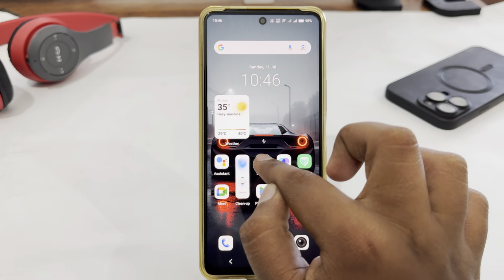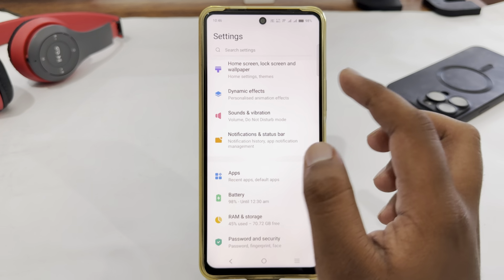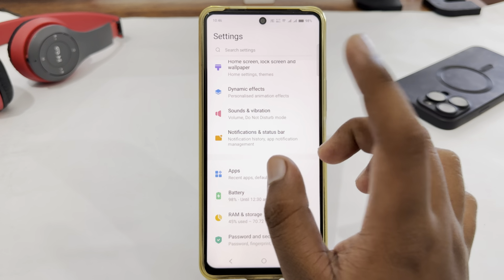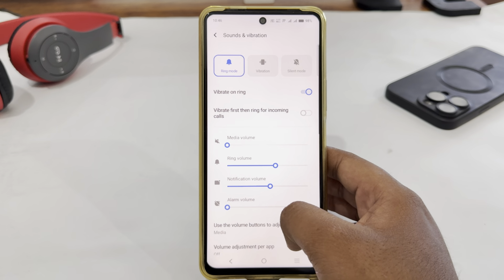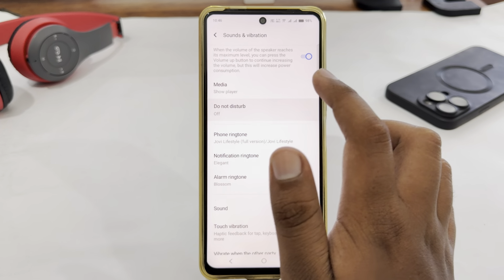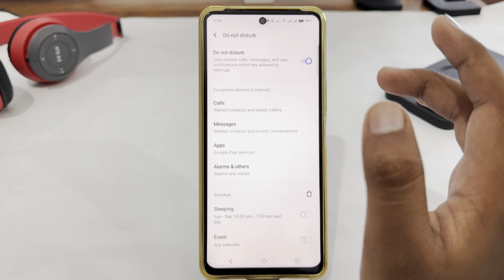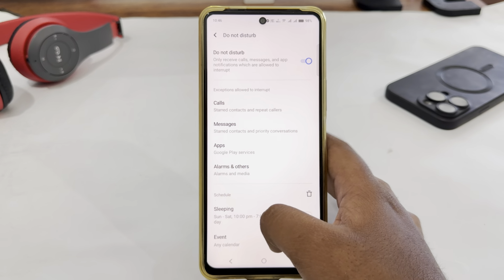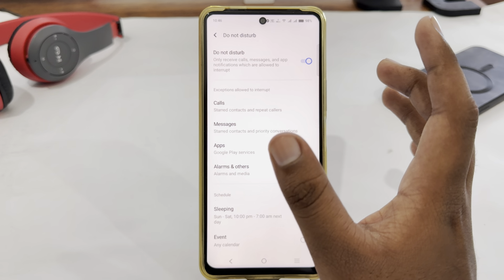Master Android's Do Not Disturb Mode (Complete 2025 Tutorial)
Want to silence calls, alerts and notifications without missing what's important? This guide reveals how to fully customize Do Not Disturb mode on your Android device!

📌 In This Video You'll Learn:
✅ 3 Ways to Activate DND (Quick Settings, Schedule, Voice Command)
✅ Setting Exceptions (Allow calls from favorites)
✅ Advanced Customization (App-by-app control)
✅ Troubleshooting When DND Won't Turn Off

📱 Step-by-Step Setup:
1️⃣ Quick Activation:

Swipe down → Tap Do Not Disturb icon (🌙)

Or say "Hey Google, turn on Do Not Disturb"

2️⃣ Customized Settings:

Go to Settings → Sound → Do Not Disturb

Choose what can interrupt (Stars, Repeat Callers)

Set automatic schedules (Sleeping hours)

3️⃣ App-Specific Rules:

Tap Apps → Show notifications

Mark apps as "Priority" to bypass DND

⚠️ Pro Tips:
• Media vs Alerts - Control music/videos separately
• Emergency Bypass - For critical contacts
• Dual SIM Devices - Set rules per SIM card

⏱️ Video Chapters:
00:00 - DND Benefits & Basics
01:15 - Quick Activation Methods
02:30 - Deep Customization Guide
04:45 - Exception Rules (What Gets Through)
06:00 - Troubleshooting Common Issues

👍 Enjoy Stress-Free Focus?

"How do you use DND? Nighttime or work?"
"Which exception rules helped you most?"

✅ Why This Description Wins:
Problem-Solution Format - Immediately valuable

All Skill Levels - From basic to advanced features

Visual Hierarchy - Easy-to-scan sections

Engagement Hooks - Questions that spark comments

SEO Optimized - Mix of short-tail and long-tail keywords

Would you like me to add:

Comparisons with iPhone's Focus Mode?

Screenshots of menu paths?

Work profile specific instructions?